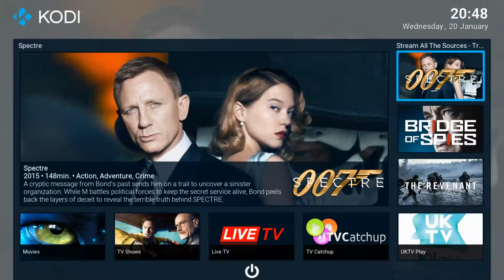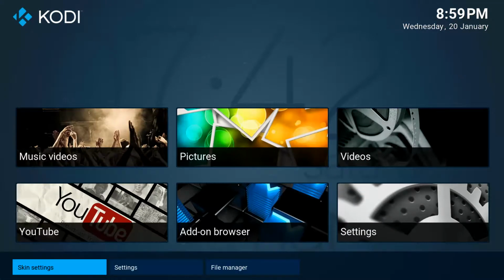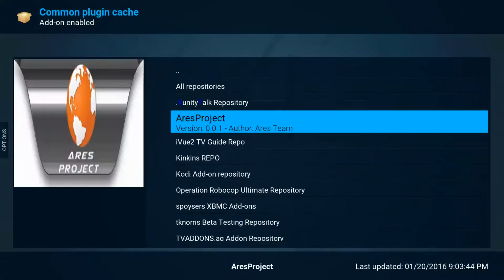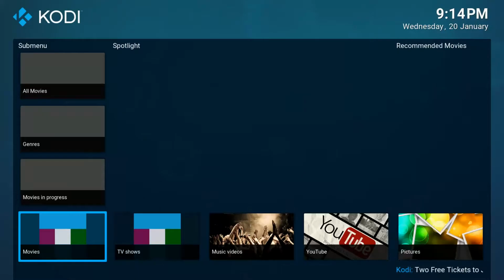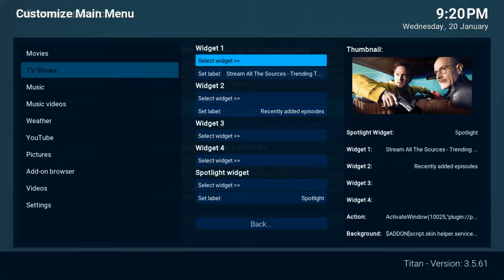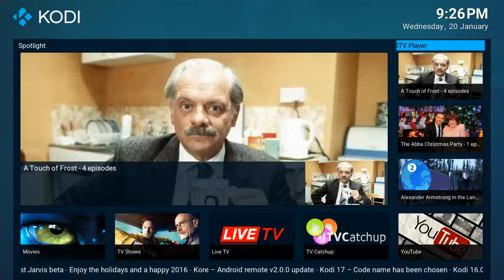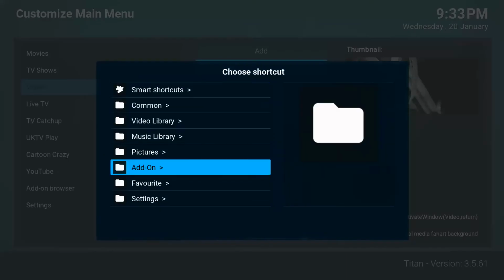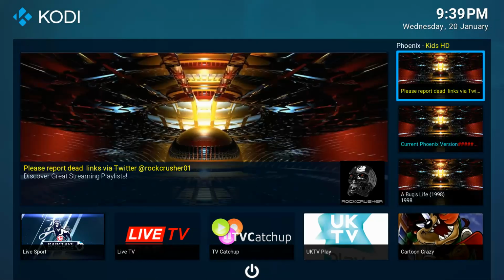Kodi From Scratch Updated 2016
This is a tutorial video showing you how to install kodi from
scratch. I will also show you how to install the Titan skin.